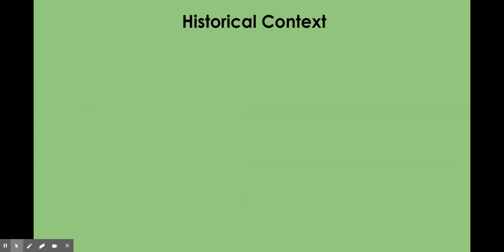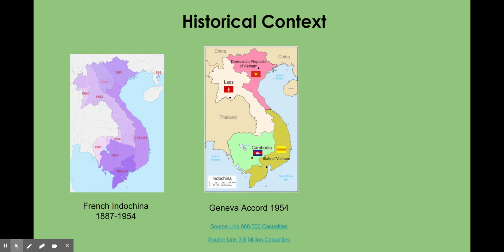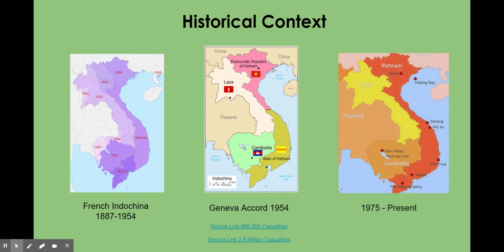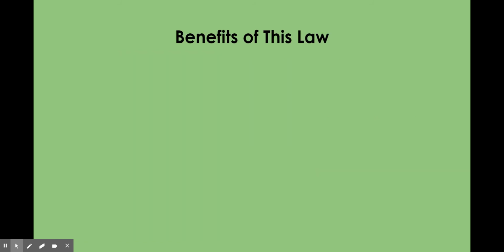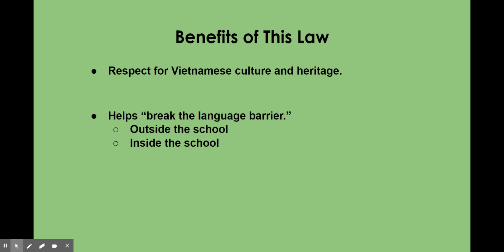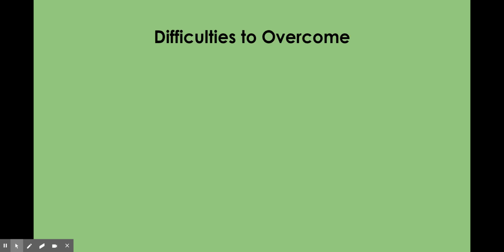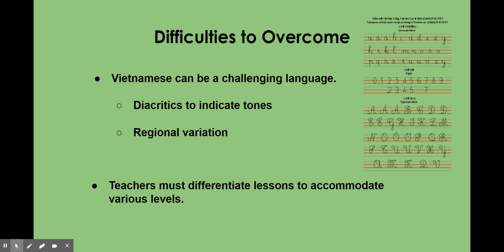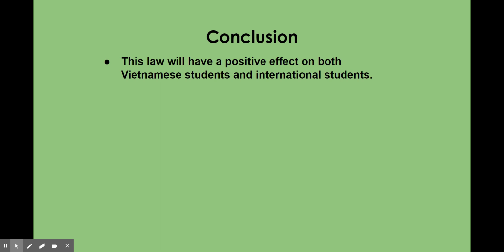Vietnamese Language Requirements in International Schools